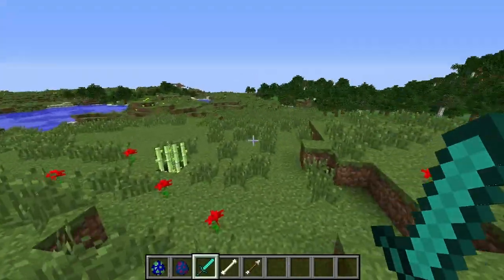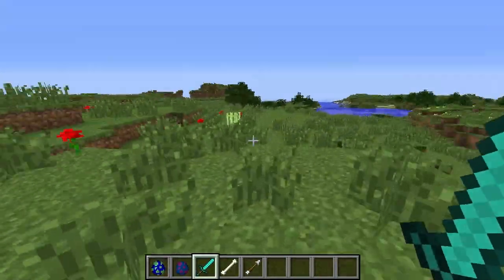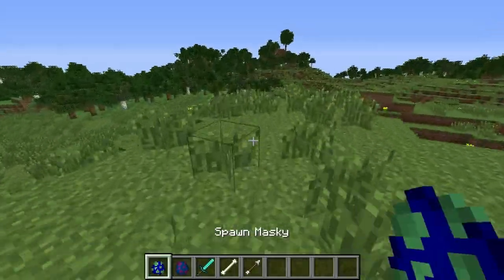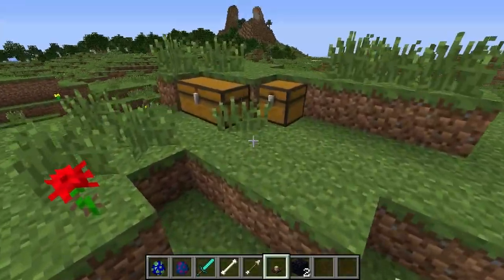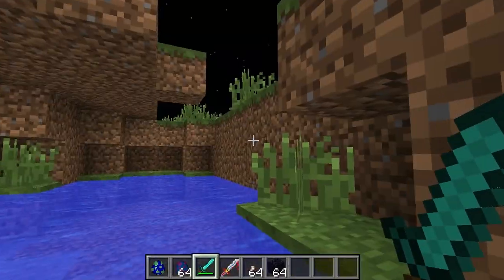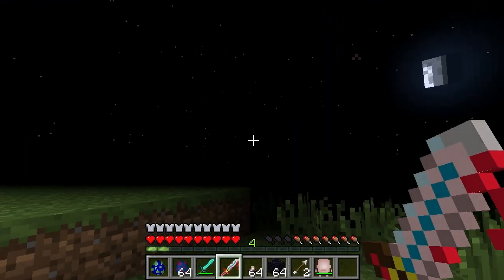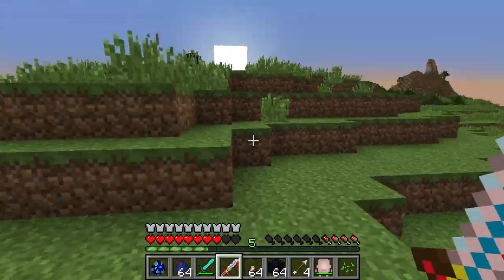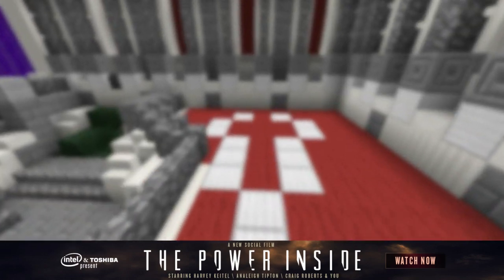Minecraft Mods - SLENDERMAN MOD!!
OH GOD, FIGHT DA SLENDERMAN HE'S GON STEAL YO BABY
If you want to see some more Mods make sure to Like/Favorite/Comment!

Intro:
Title: Pegboard Nerds & Tristam - Razor Sharp